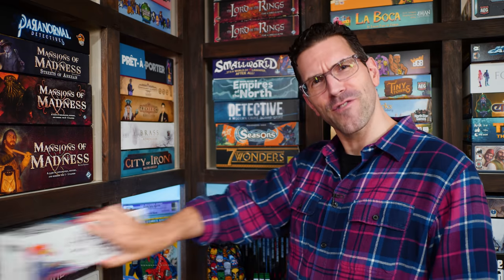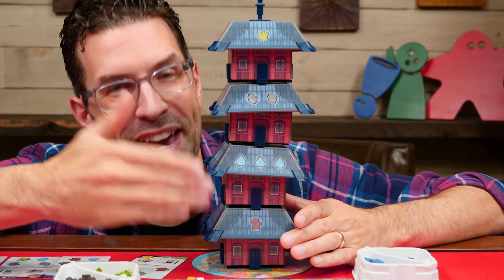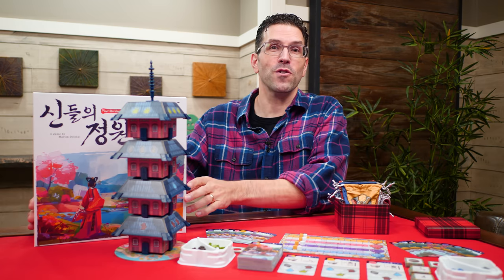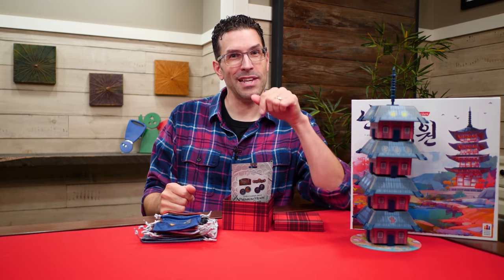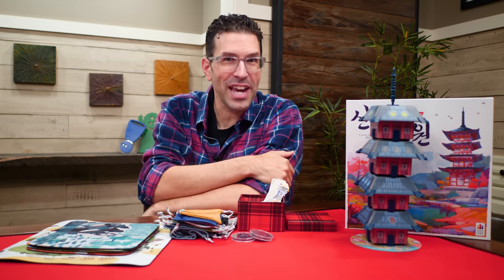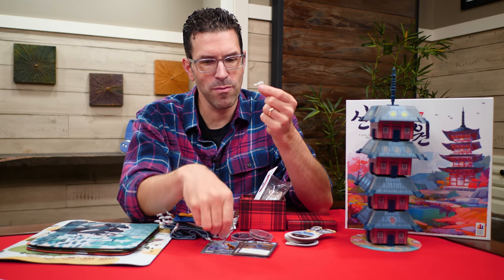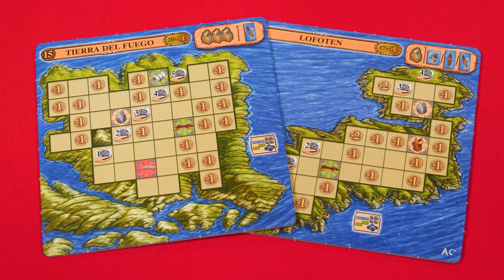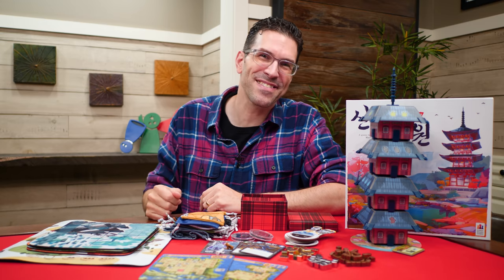BGG Store - Pagodas & Bazookas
Use this link when visiting the BGG Store and part of the proceeds of your purchases will go towards supporting the channel here as well!